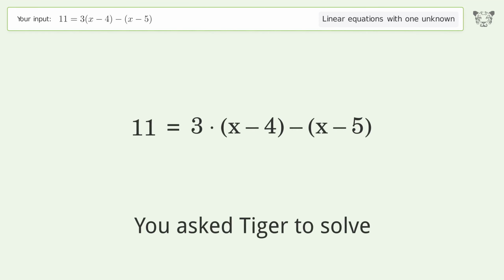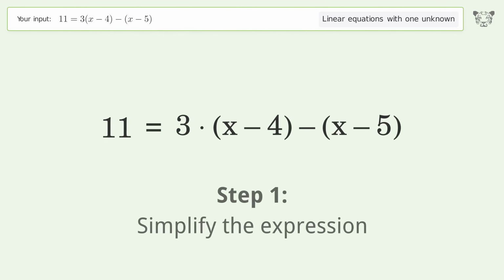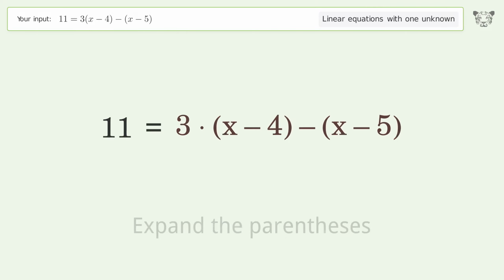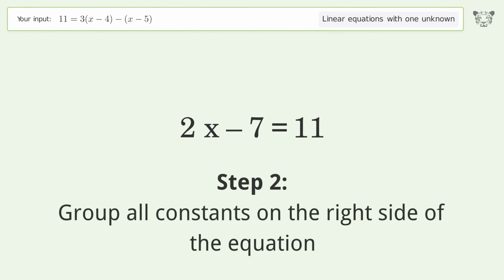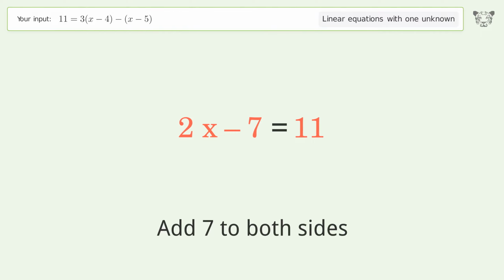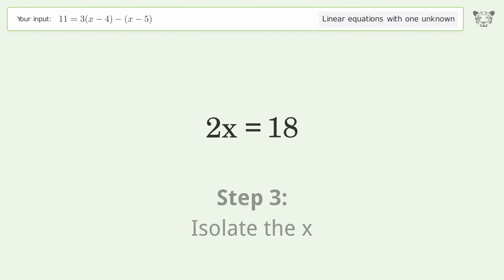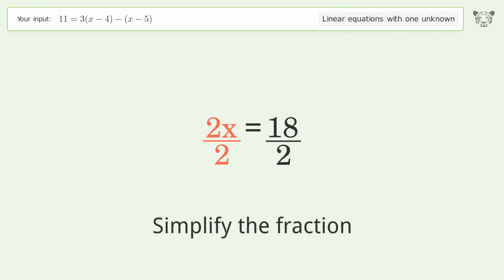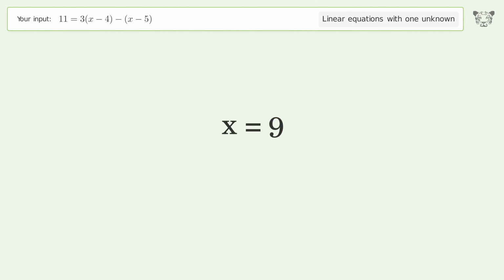Solve 11=3(x-4)-(x-5): Linear Equation Video Solution | Tiger Algebra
Struggling with 11=3(x-4)-(x-5)? Watch our step-by-step video on Tiger Algebra to master this linear equation effortlessly.